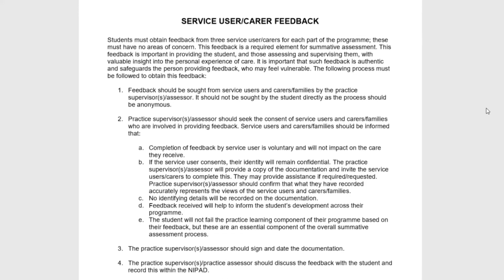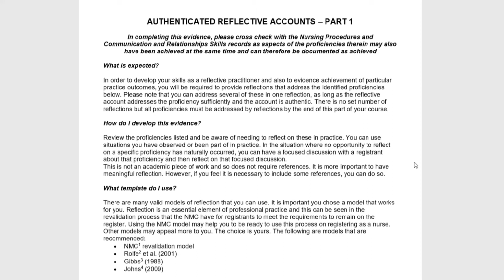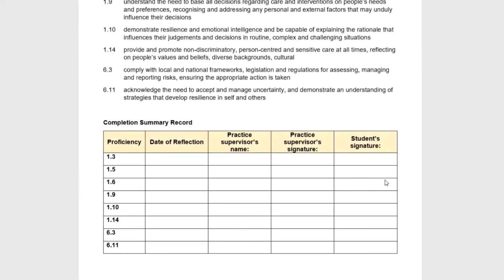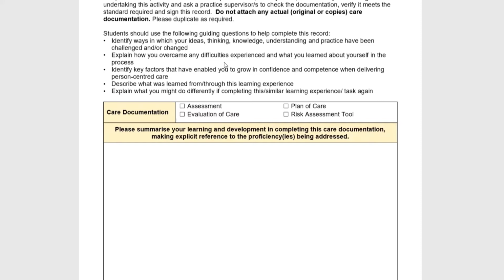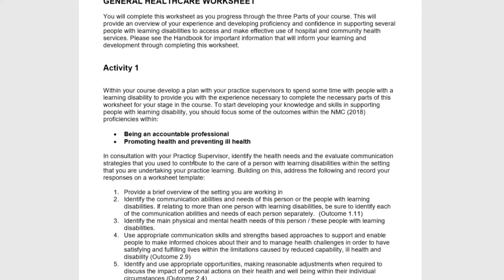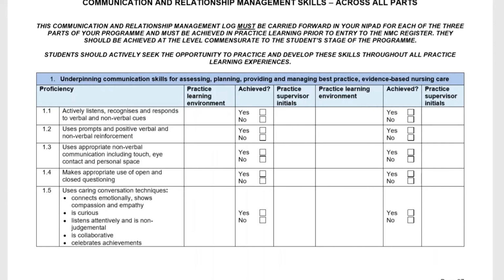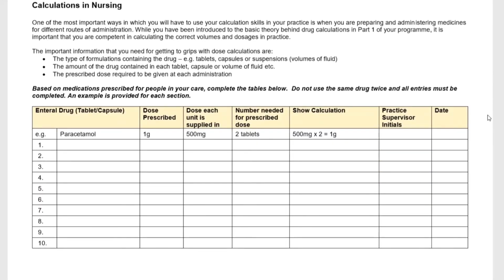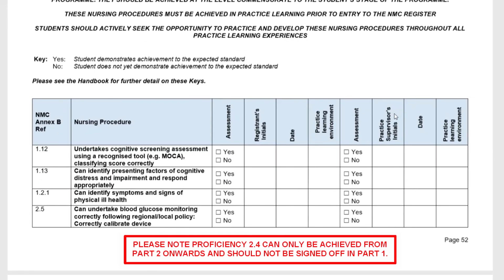5 NIPAD Evidence Development and Authentication